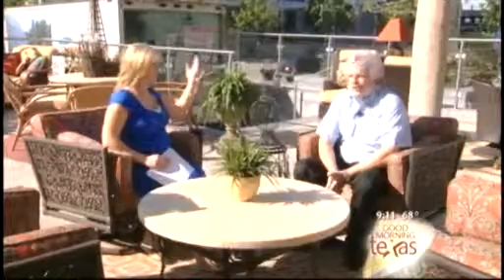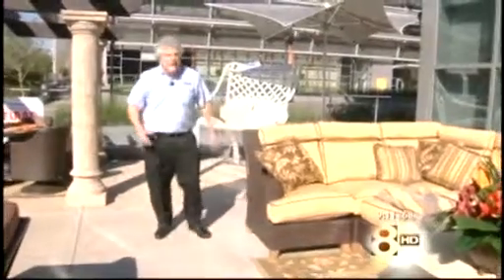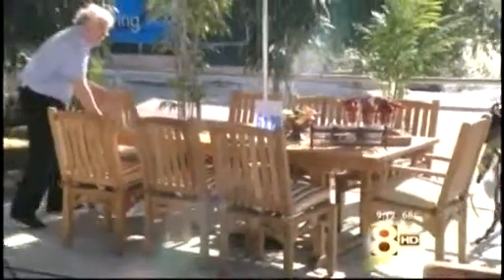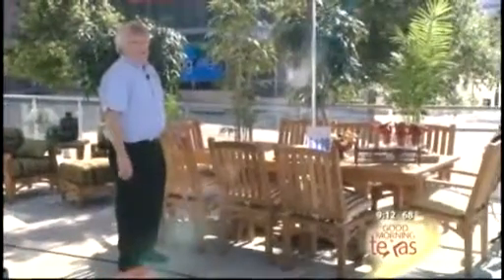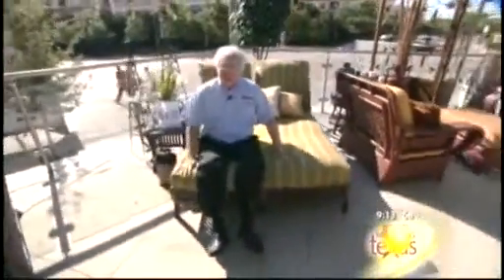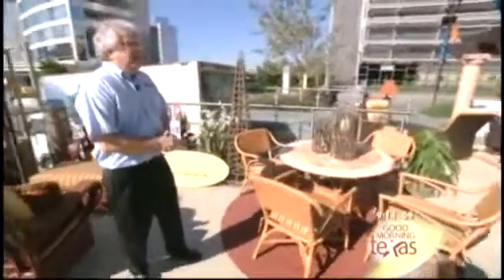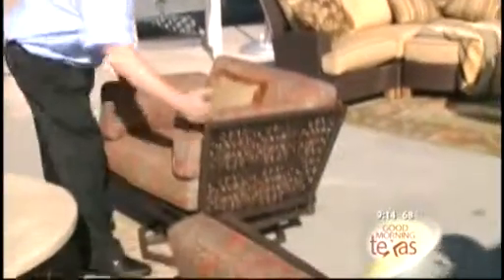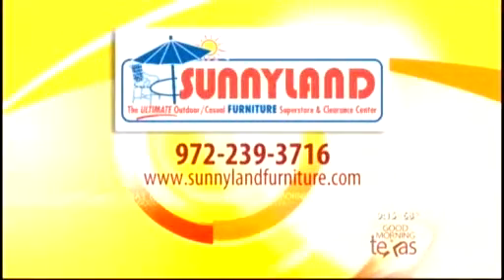Sunnyland Patio Furniture on GMT- May 2009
Check out David Schweig of Sunnyland Outdoor Furniture and Amy Vanderoef of WFAA-TV's (Channel 8) Good Morning Texas. This episode features more great products from LaneVenture set up at the Victory Park studio patio..